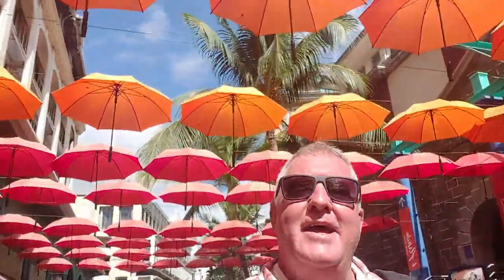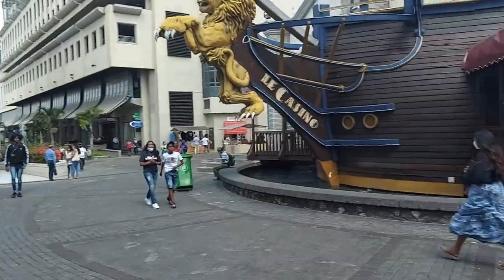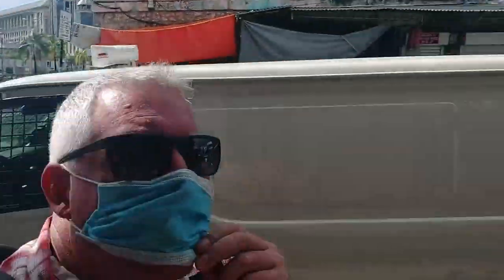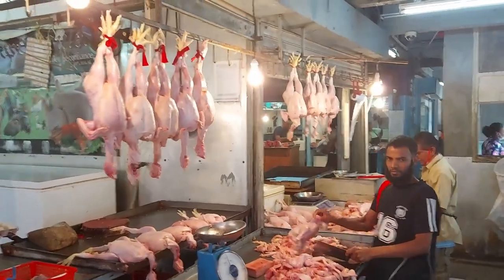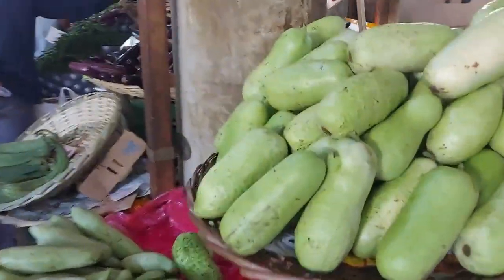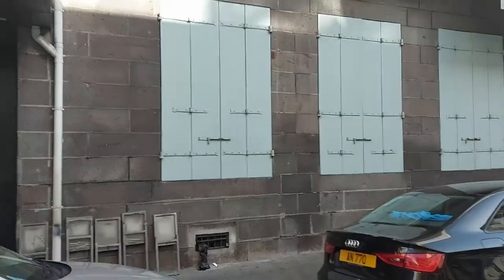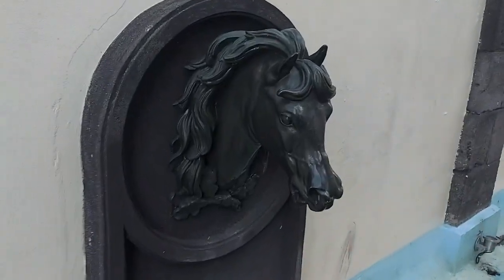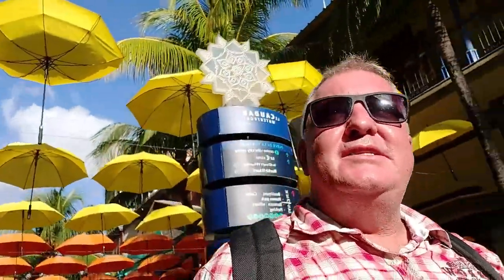Port Louis, Mauritius (Express tour)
I did this tour in 30 minutes and saw the best. The Caudan, the Waterfront, meat and vegetable markets, banking sector and tons of statues and mysteries. I was almost out of breath. I admit there is a lot more to see in Port Louis, but if time is short, it is possible to get through the main part of the city so that you can get to a great restaurant or back onto the beach.

From a whirlwind tour of Port Louis, till next time.